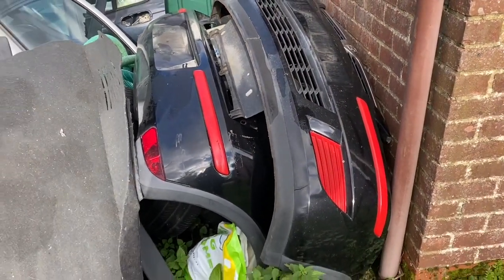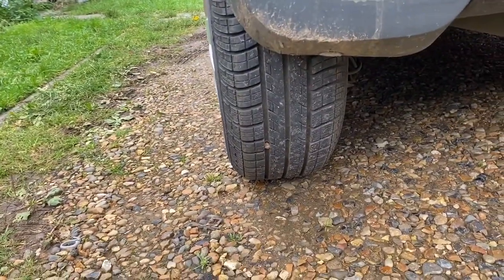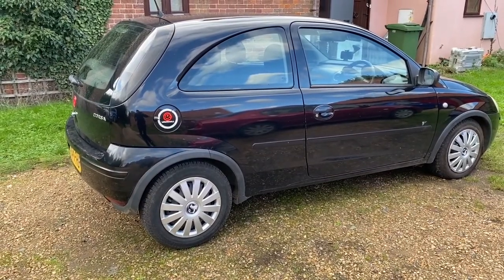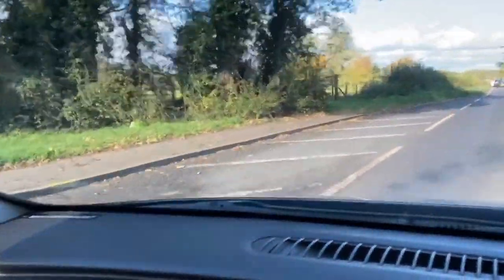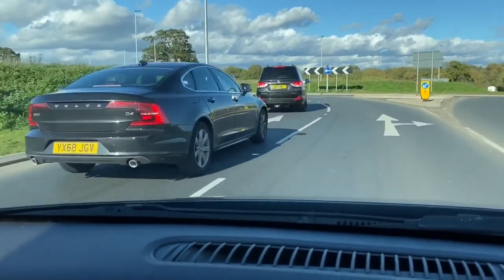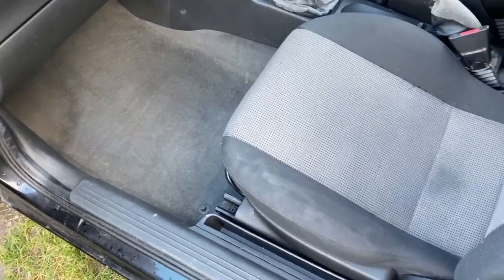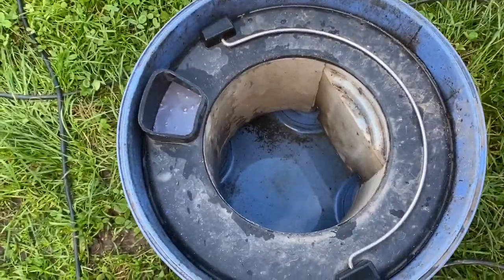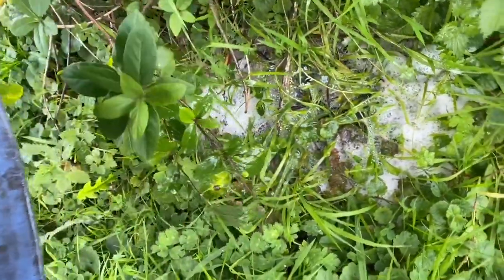Corsa c energy black part 3 Change Of Bumpers Wheel Trims Interior Cleaning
Corsa energy black part 3 Change Of Bumpers Wheel Trims Interior Cleaning

Lots more work getting done on the Corsa
Lots of new and changed parts

We Are a Family Run Business Who Buy And Restore Cars Ready For Use Or Sale, We Also Fix Up Cars Mechanically , Do Bodywork And Paintwork And Valeting / Detailing.